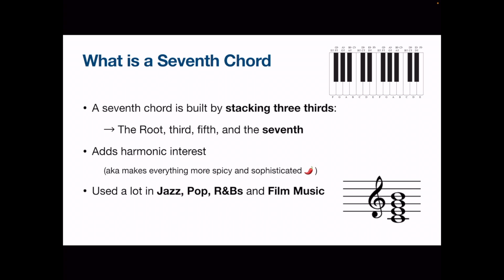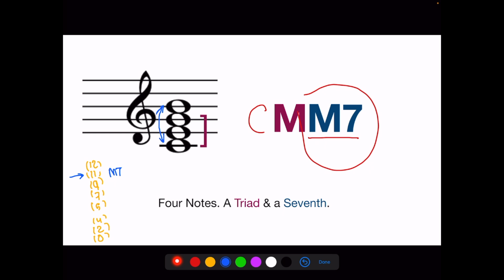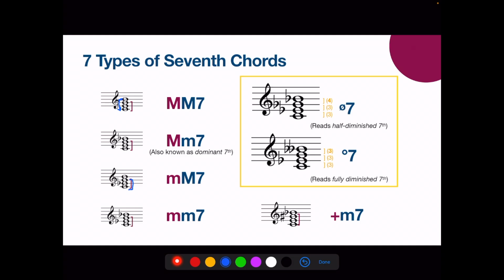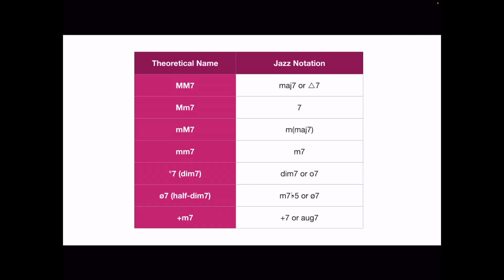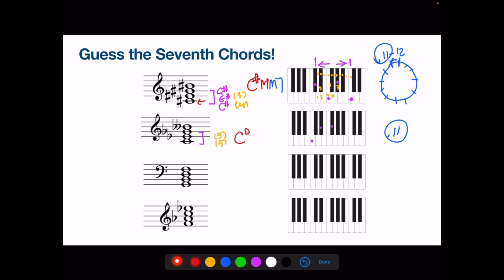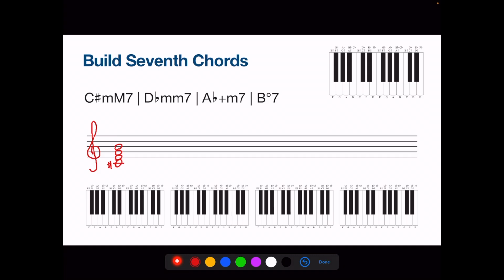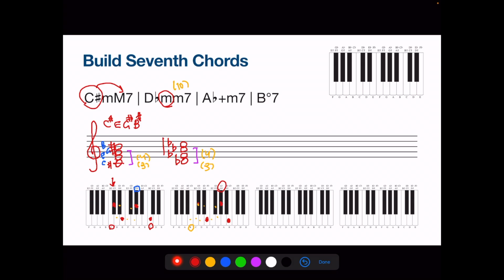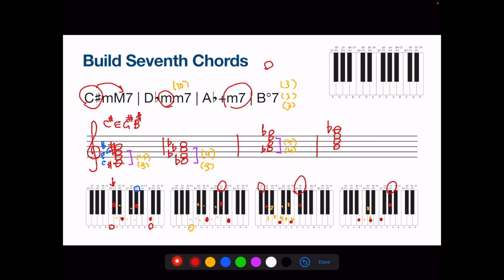Module 5c | The Magic of Seventh Chords | MUS119